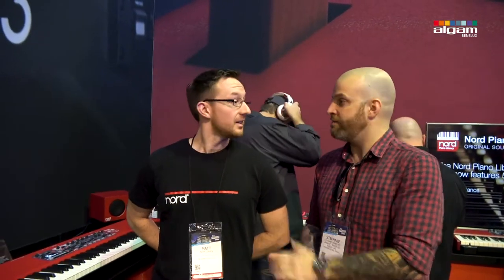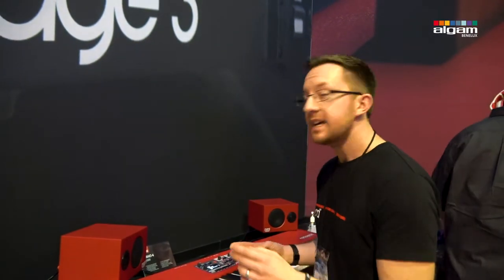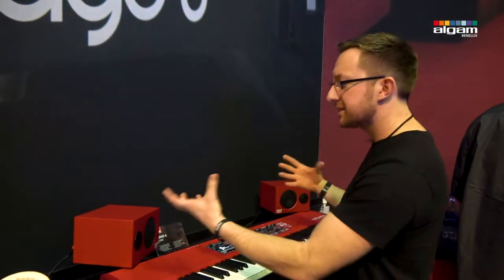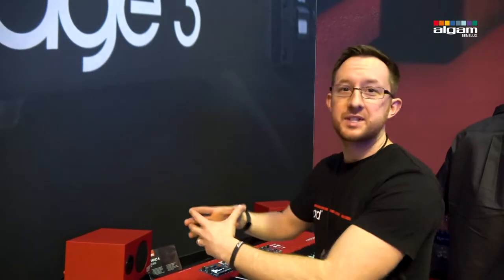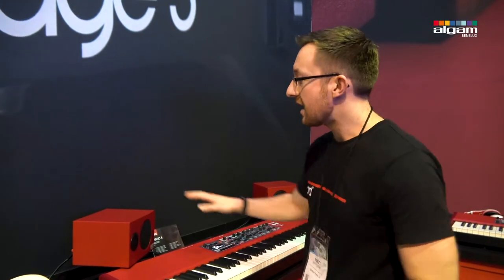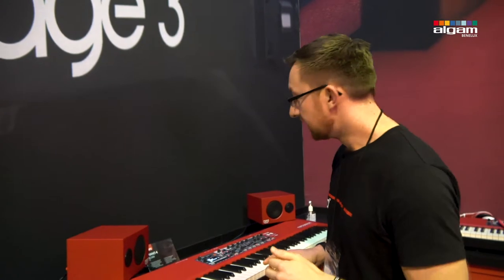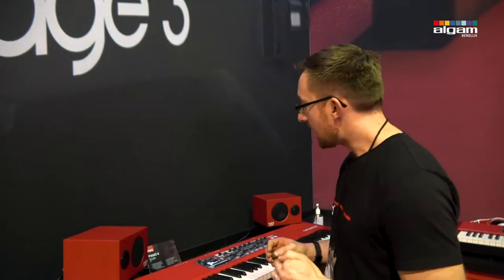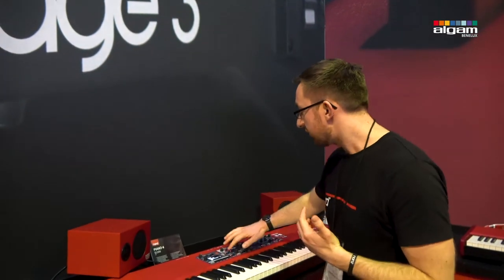NORD KEYBOARDS at NAMM 2019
Algam Benelux at The NAMM Show 2019:

What's new from Nord Keyboards?
The Nord Piano Monitors!